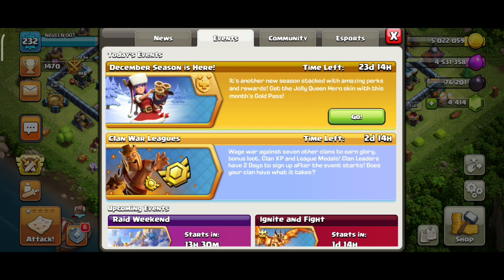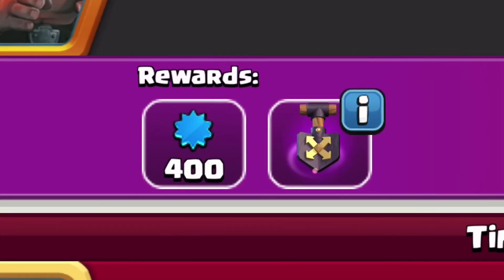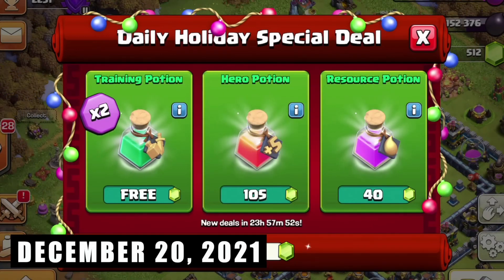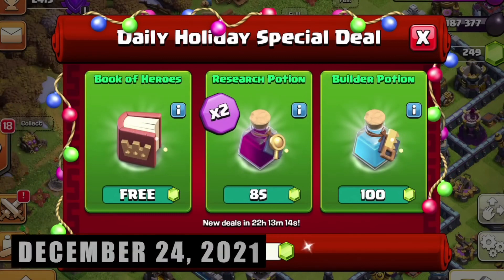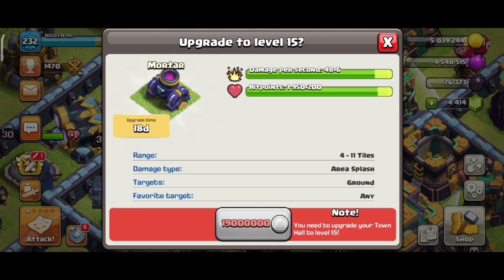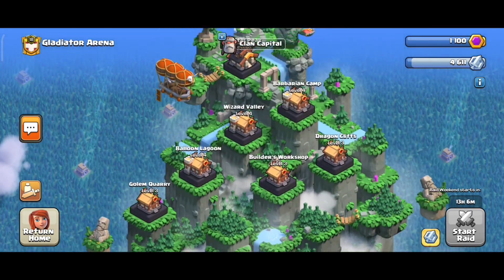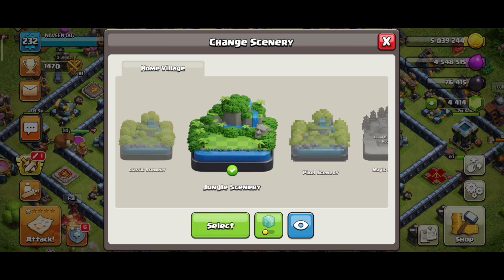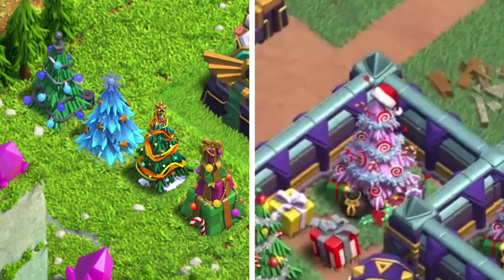What's in this Winter Update | Clash of clans (Tamil)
Sorry friends it's winter update not summer, it's a mistake while recording

In this video, I will share what's coming in the winter update

if you thought it was useful - keep supporting our content Thank you 🙏